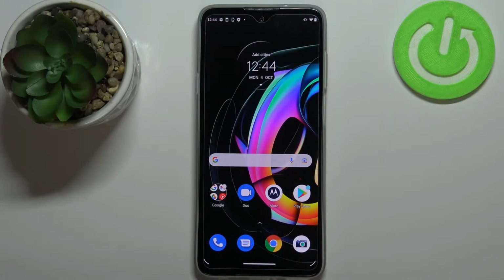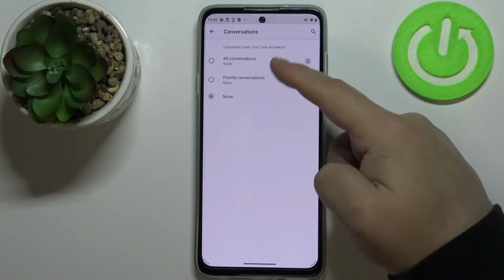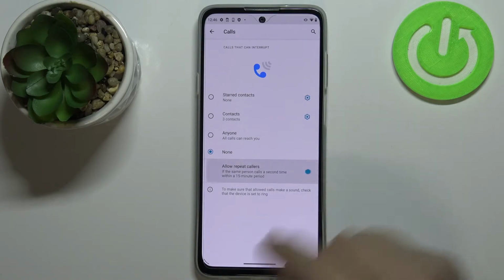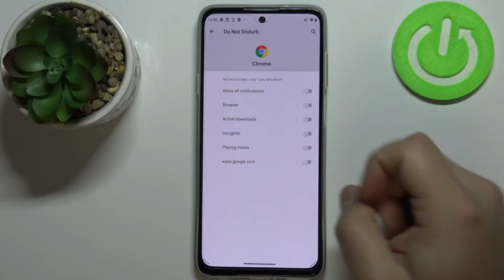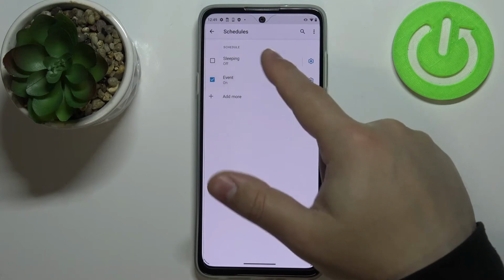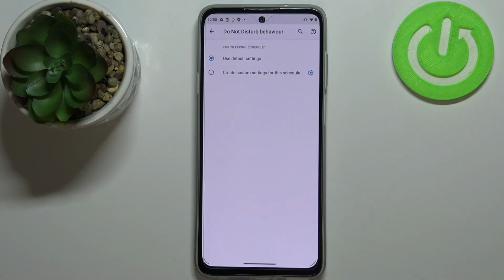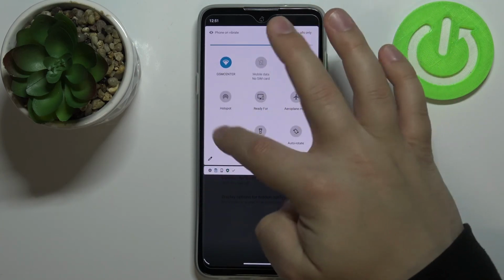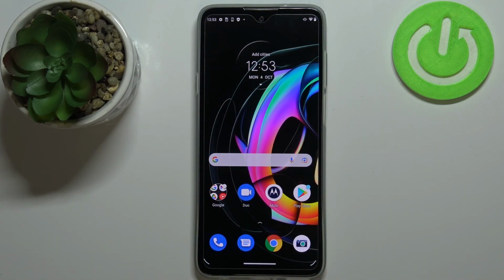How to Activate DND Mode on MOTOROLA Edge 20 Lite – Manage Sound Settings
Learn more info about MOTOROLA Edge 20 Lite:
Not really sure how to manage DND mode on MOTOROLA Edge 20 Lite? Are you looking for a solution to adjust silent preferences on MOTOROLA Edge 20 Lite? Come along with the enclosed instructions, where we teach you how to enable DND mode in MOTOROLA Edge 20 Lite. If you want to block sounds and vibrations in your Motorola device, stay with us, and learn how to get access to the sound settings and change the audio mode in MOTOROLA Edge 20 Lite successfully. Let’s follow the instructions and activate silent mode on your Motorola device. Visit our HardReset.info YT channel and discover many useful tutorials for MOTOROLA Edge 20 Lite.

How to enable Do Not Disturb in MOTOROLA Edge 20 Lite? How to turn on DND in MOTOROLA Edge 20 Lite? How to switch on Do Not Disturb in MOTOROLA Edge 20 Lite? How to use Do Not Disturb Mode in MOTOROLA Edge 20 Lite? How to set up Do Not Disturb in MOTOROLA Edge 20 Lite? How to enable Do Not Disturb in MOTOROLA Edge 20 Lite? How to change audio profiles on MOTOROLA Edge 20 Lite? How to change audio modes on MOTOROLA Edge 20 Lite?